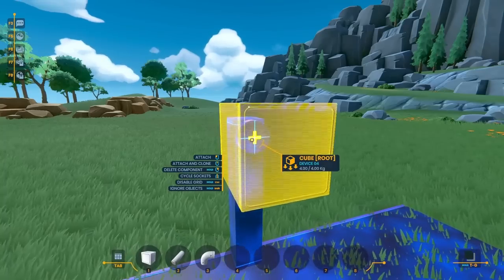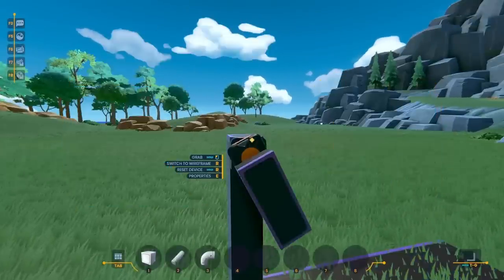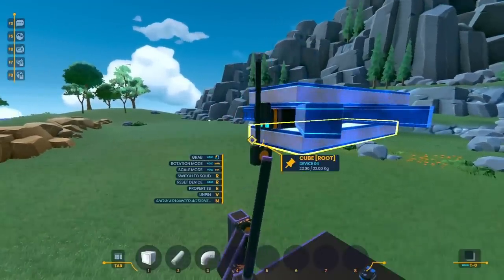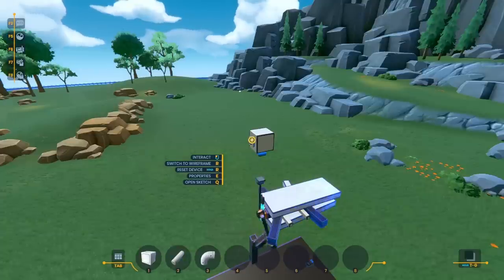Can You Make A Magnet-Powered Car in Plasma?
Ok but when is the car powered magnet coming out